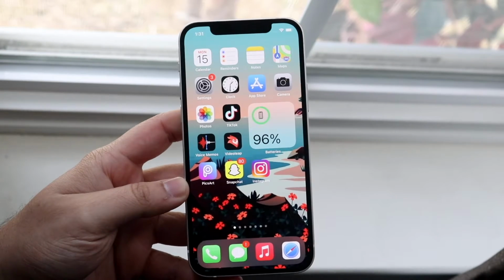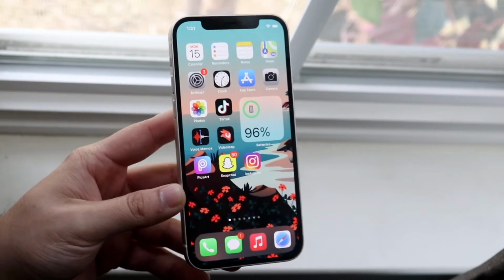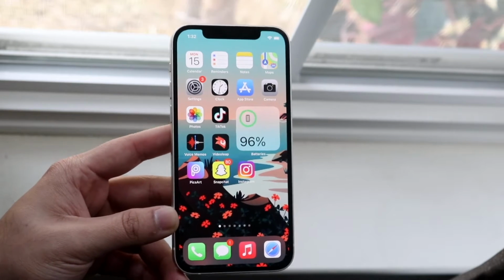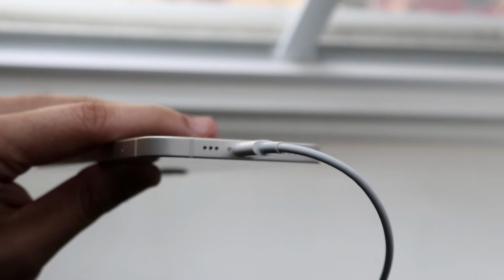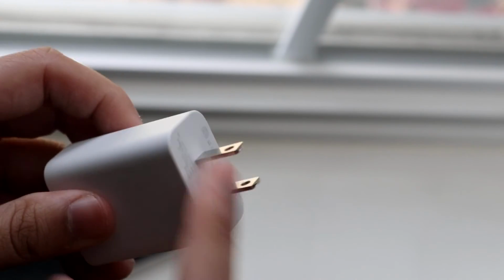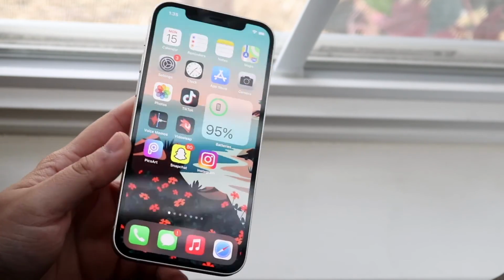How To Fix iPhone Connecting Then Disconnecting From Charger! (Charging Loop) (2021)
Here is exactly How To Fix iPhone Connecting Then Disconnecting From Charger! (Charging Loop) (2021)